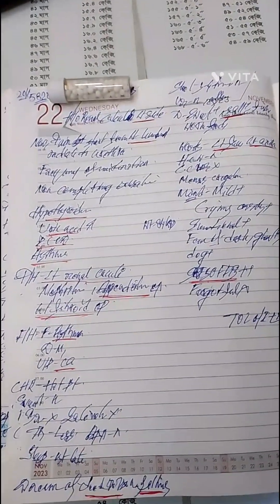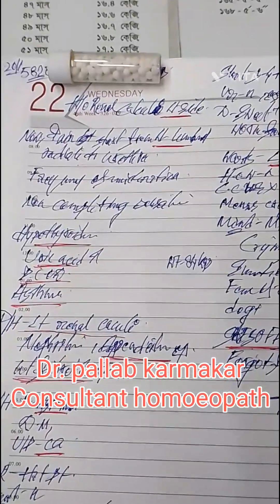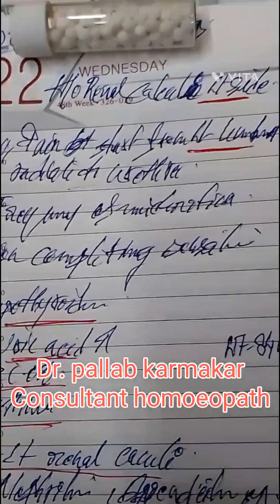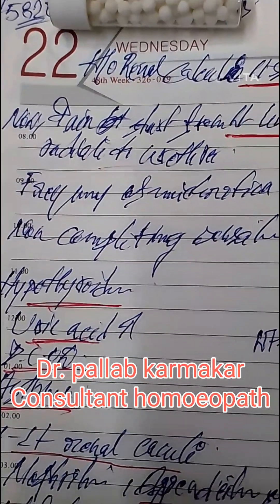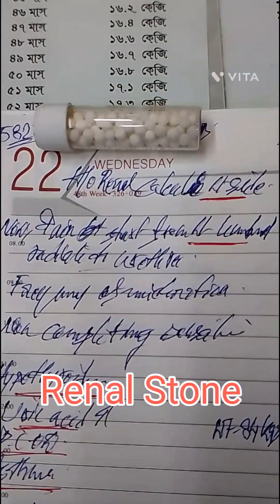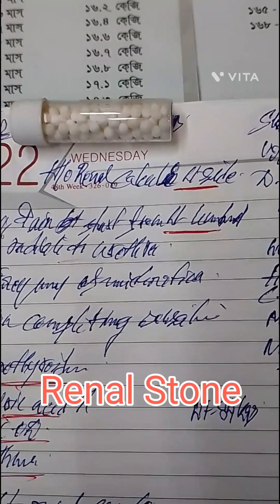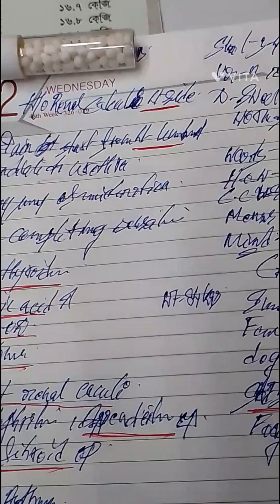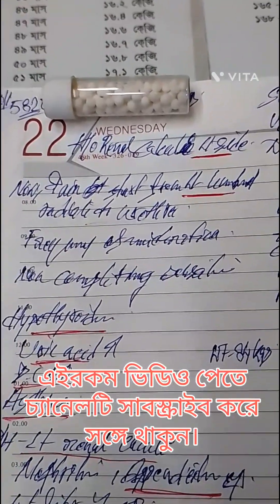(294) কিডনি স্টোন, ওভারিয়ান সিস্ট, হাইপো- থাইরয়েড, ইউরিক অ্যাসিড হাই - কি ঔষধ দিলাম?